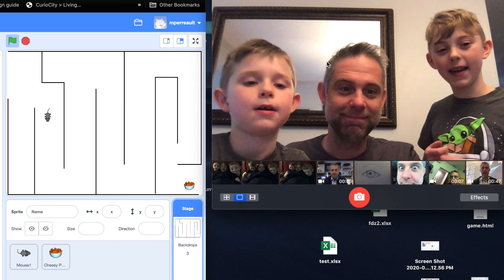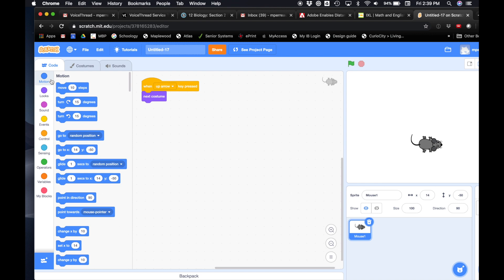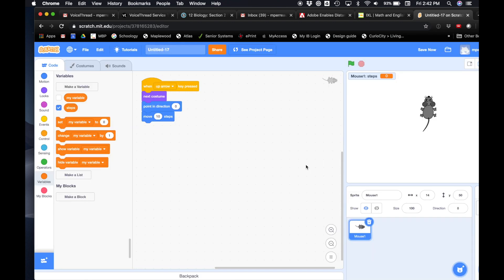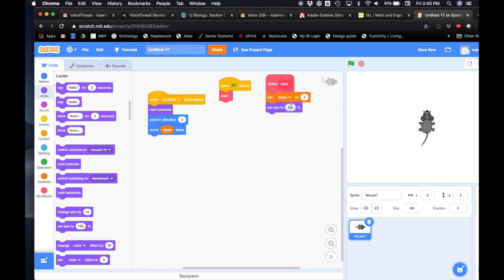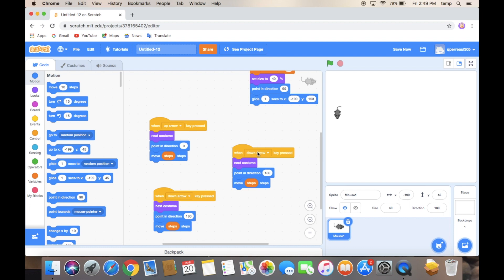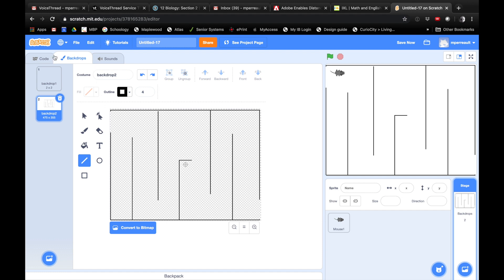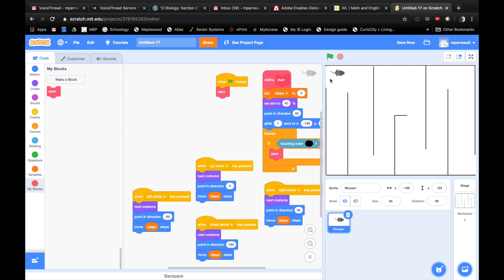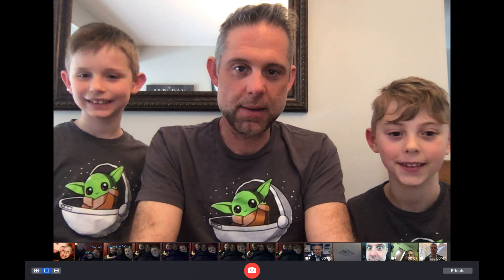Scratch Tutorial Day 4 - Make a Rat in a Maze game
This scratch programming tutorial shows you how to create a "Rat in a Maze" game. The rat moves through the maze using the keyboard arrows if it crashes into the maze it has to start over. If it gets the Cheesy Poofs it wins! This tutorial shows you how to build a simple "My Block" subroutine for repeating code. It also shows you how to use four different keyboard events to control the movement of the mouse.

Learn to code in @scratch Day 4 My boys and I are learning to code in scratch and making videos to help others learningfromhome check out our videos